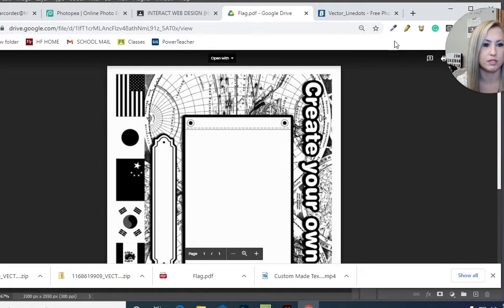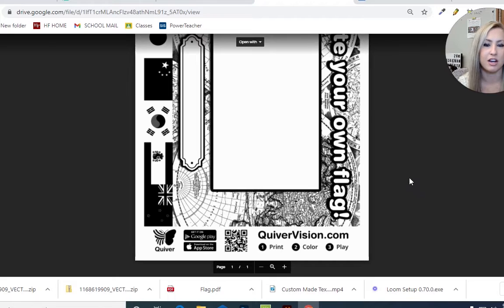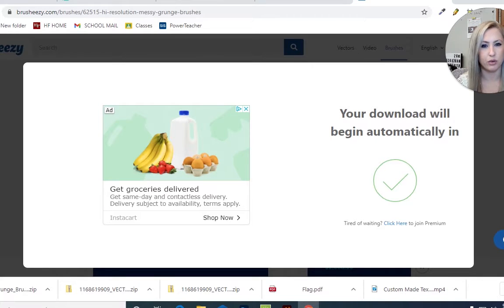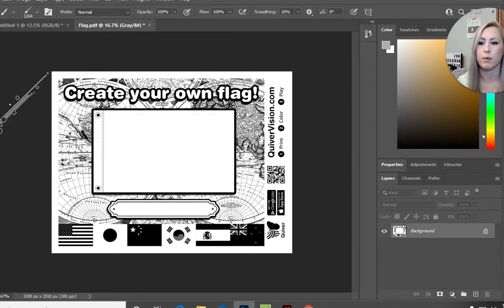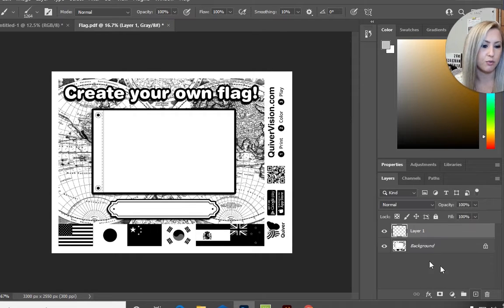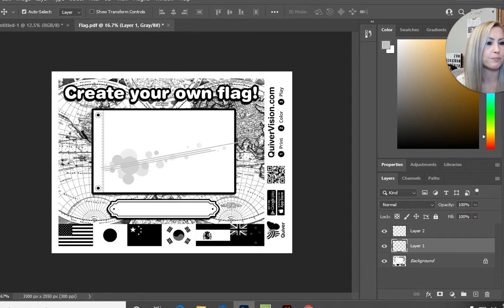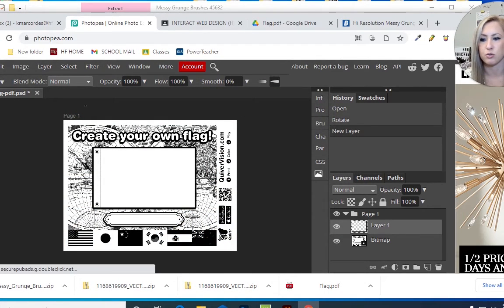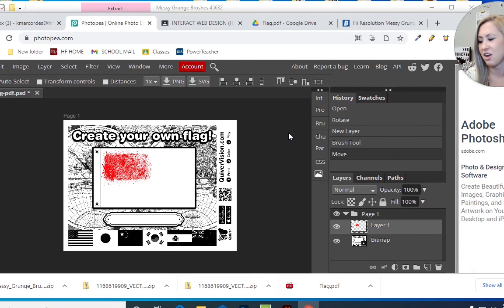How to Download and Install Brushes (Try Augmented Reality w/ Quiver!)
In this Graphic Design tip of the day, learn how to install free brushes on both Photoshop and Photopea(free program).  Try out a free Augmented Reality coloring page from Quiver in the process or use the brushes on your own design.